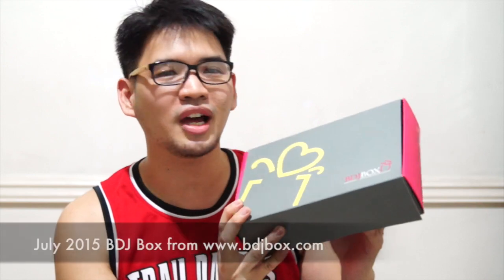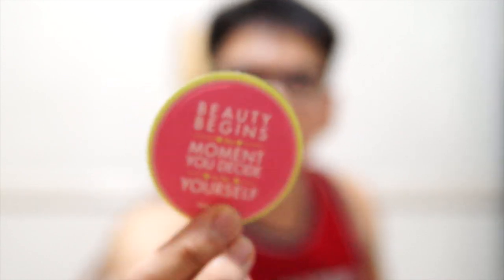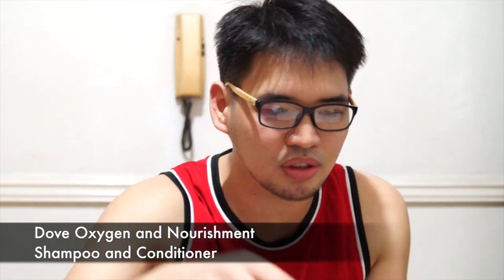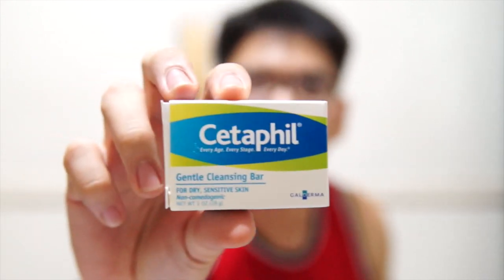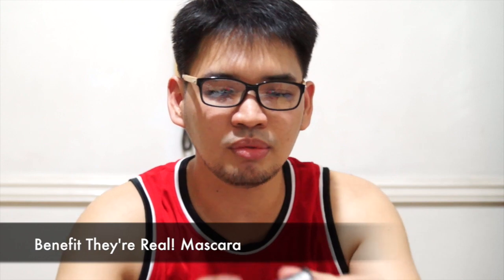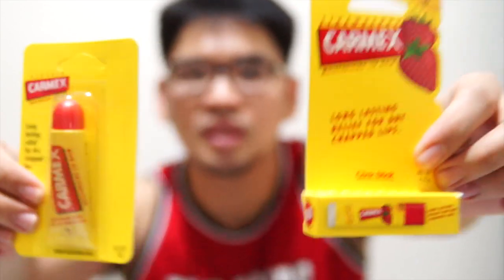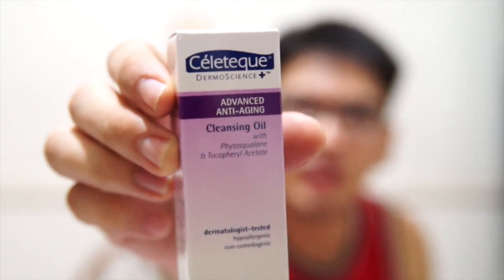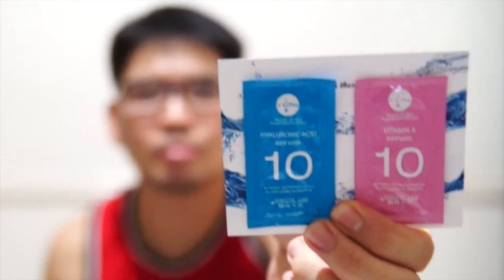BDJ Box July 2015 Unboxing Like A Pogi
In this episode, I unbox the July 2015 BDJ box from Belle de Jour.

No man should be unarmed when it comes to cosmetics.  As the BFF of the girl of your dreams, you should be equipped with the newest and trendiest beautification products and trends.

Plus, looking at it, the BDJ box is a nice recurring gift for your lady.  It's different each month, and the value is amazing.  At 580php per month (Including shipping), this service is guaranteed to make her smile.

Who knows, your BFF status might even become a BF.